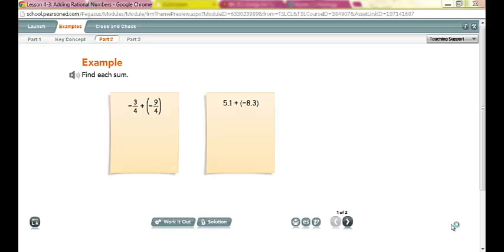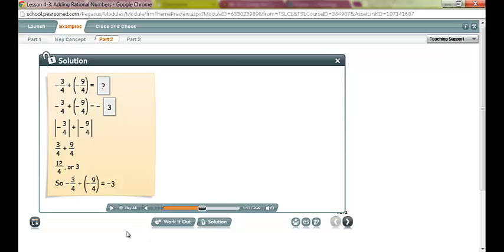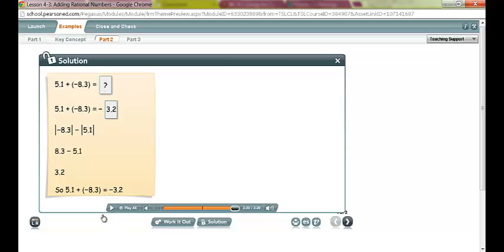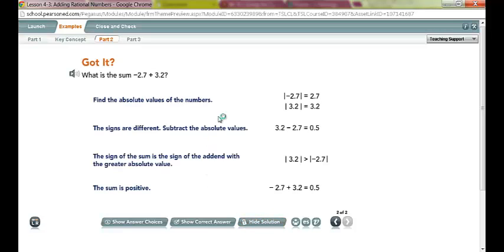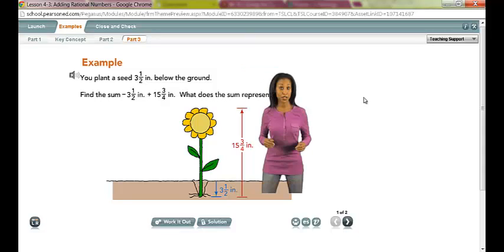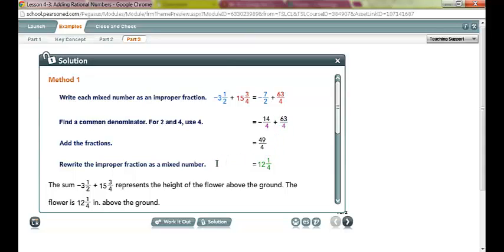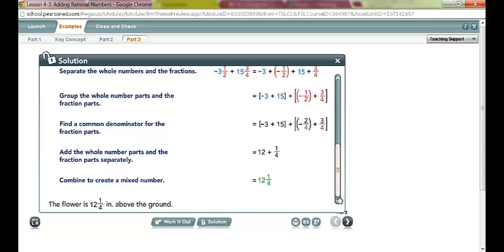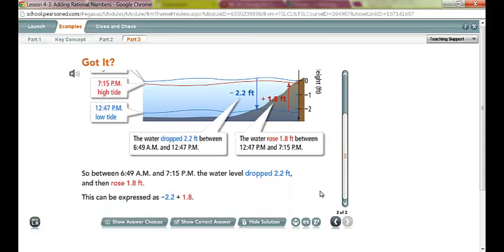4-3 part 2